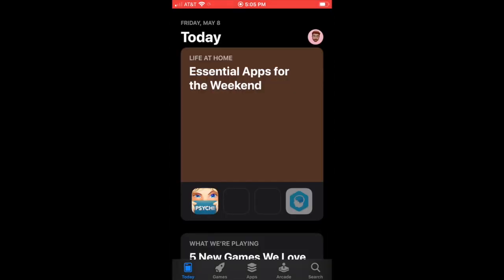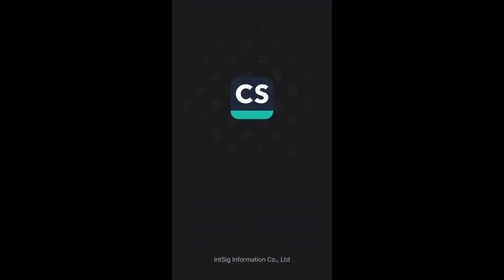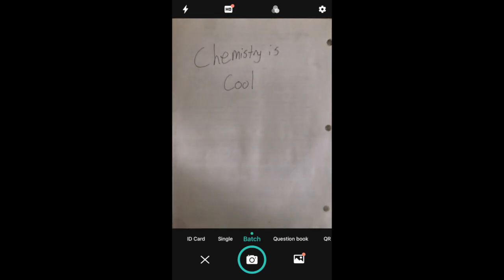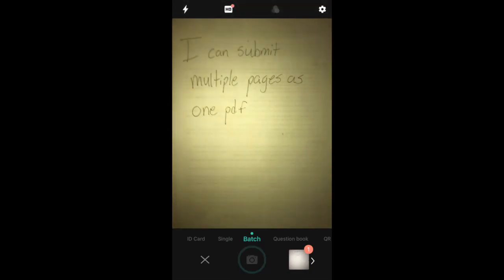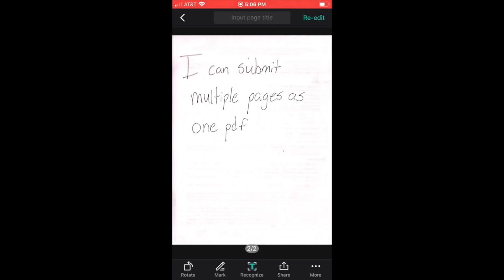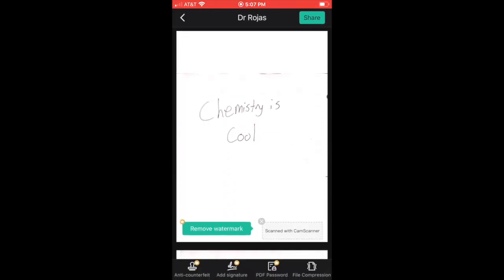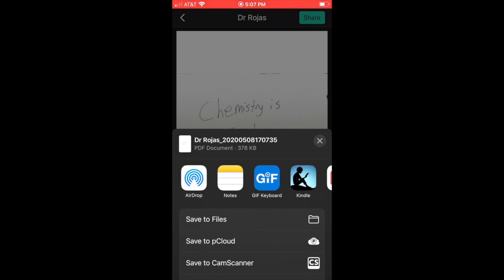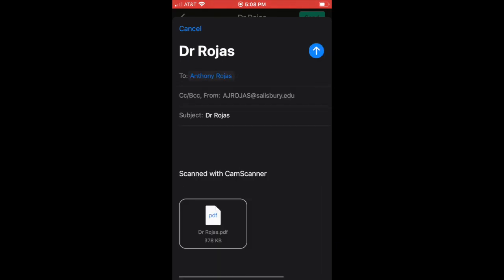How to Use CamScanner to Create pdf Documents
How to convert photos to a pdf using the CamScanner app.